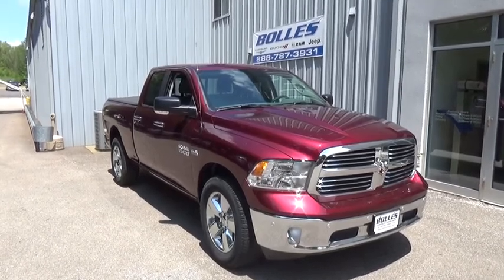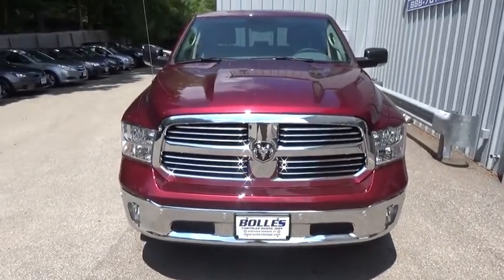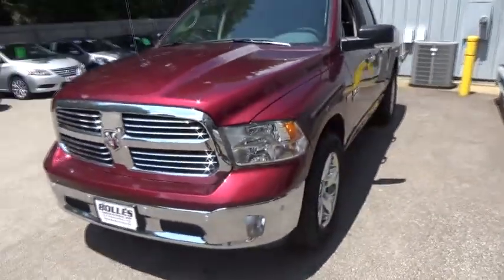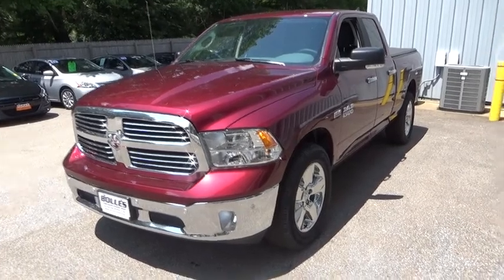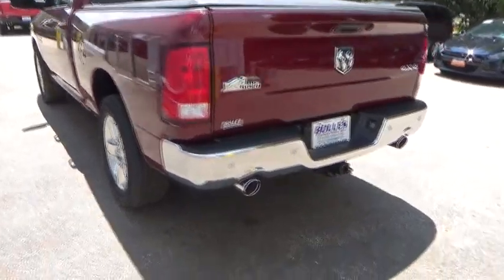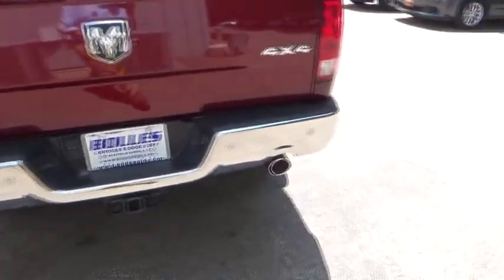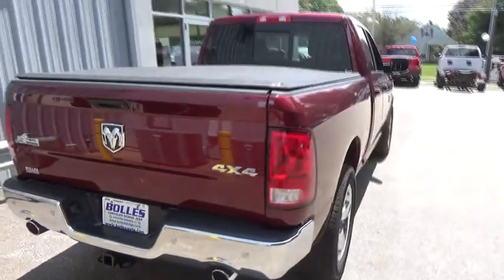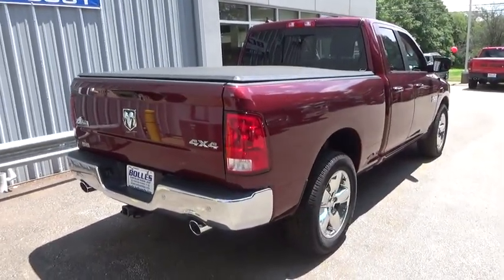2017 Ram 1500 Stafford Springs, Enfield, Somers, CT, Monson, East Longmeadow, MA HS633072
2017 Ram 1500
2017 Ram 1500 Big Horn - Stock#: HS633072 - VIN#: 1C6RR7GT3HS633072

Bolles CDJR
121A W Stafford Rd.

 This Ram won't be on the lot long! It offers the latest in technological innovation and style. This model accommodates 5 passengers comfortably, and provides features such as: heated seats, a bedliner, and cruise control. It features an automatic transmission, 4-wheel drive, and a powerful 8 cylinder engine. We pride ourselves in the quality that we offer on all of our vehicles. Stop by our dealership or give us a call for more information.
1 Year Trial,115V Auxiliary Power Outlet,40/20/40 Split Bench Seat,5-Year SiriusXM Traffic Service,5-Year SiriusXM Travel Link Service,50 State Emissions,6 Month Trial,8.4' Touchscreen Display,Active Grille Shutters,Air Conditioning ATC w/Dual Zone Control,Anti-Spin Differential Rear Axle,Audio Jack Input for Mobile Devices,Auto Dim Exterior Mirrors,Big Horn Badge,Big Horn Regional Package,Bright/Bright Billets Grille,Bucket Seats,Charge Only Remote USB Port,Class IV Receiver Hitch,Dual Rear Exhaust w/Bright Tips,Electric Shift On Demand Transfer Case,Electroluminescent Instrument Cluster,Electronic Shift,Electronically Controlled Throttle,Engine Oil Heat Exchanger,Engine: 5.7L V8 HEMI MDS VVT,Exterior Mirrors Courtesy Lamps,Exterior Mirrors w/Supplemental Signals,Fog Lamps,Folding Flat Load Floor Storage,For Details Visit DriveUconnect.com,Front Armrest w/3 Cupholders,Front Center Seat Cushion Storage,Full Length Upgraded Floor Console,Full Size Temporary Use Spare Tire,GPS Antenna Input,GPS Navigation,GVWR: 6,900 lbs,Glove Box Lamp,HD Radio,Heated Front Seats,Heated Seats & Wheel Group,Heated Steering Wheel,Heavy Duty Engine Cooling,Heavy Duty Transmission Oil Cooler,Hemi Badge,Integrated Voice Command w/Bluetooth,LED Bed Lighting,Leather Wrapped Steering Wheel,Media Hub,Nav-Capable! See Dealer for Details,Next Generation Engine Controller,Overhead Console w/Garage Dr Opener,ParkSense Front/Rear Park Assist System,ParkView Rear Back-Up Camera,Power 10-Way Driver Seat,Power Heated Fold-Away Mirrors,Power Lumbar Adjust,Power-Folding Mirrors,Premium Cloth 40/20/40 Bench Seat,Premium Cloth Bucket Seats,Quick Order Package 27S Big Horn,Radio: Uconnect 3C Nav w/8.4' Display,Radio: Uconnect 3C w/8.4' Display,Rear 60/40 Split Folding Seat,Rear Dome w/On/Off Switch Lamp,Rear View Auto Dim Mirror,Rear Window Defroster,Remote Start System,Remote USB Port,Rotary Shifter-Black,Security Alarm,SiriusXM Satellite Radio,SiriusXM Traffic,SiriusXM Travel Link,Spray In Bedliner,Steering Wheel Mounted Audio Controls,Sun Visors w/Illuminated Vanity Mirrors,Tip Start,Tires: P275/60R20 BSW AS,Transmission: 8-Speed Automatic,Tri-Fold Tonneau Cover,Uconnect Access,Uconnect Access 1 Year Trial,Underhood Lamp,Universal Garage Door Opener,Wheels: 20' x 8' Chrome Clad Aluminum